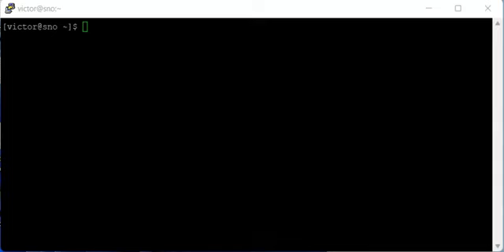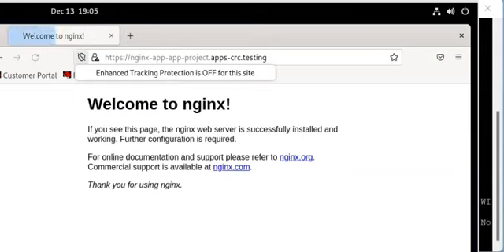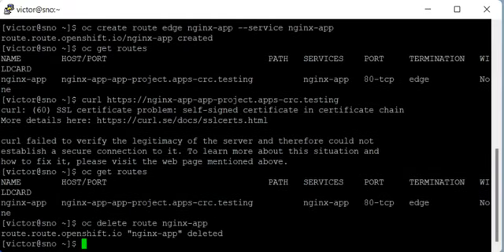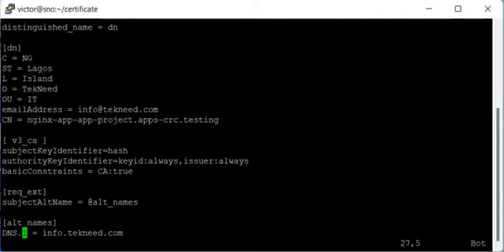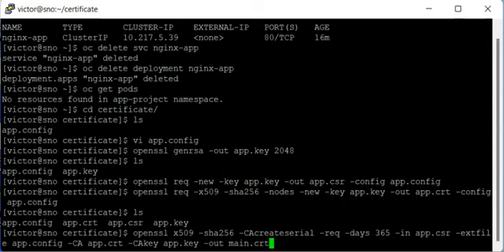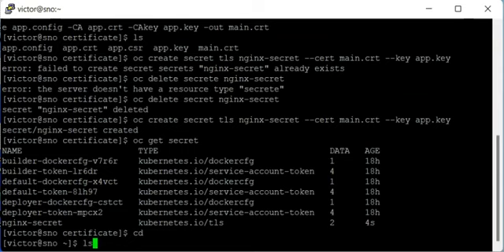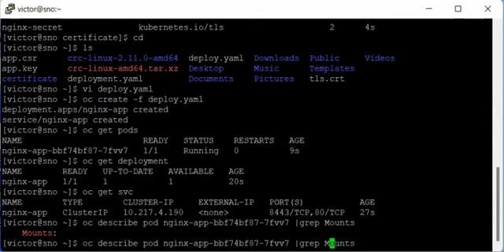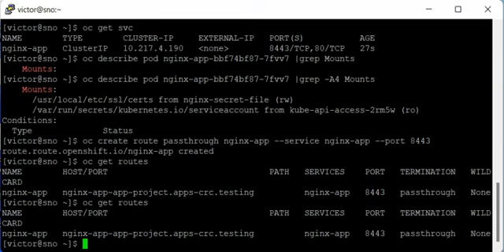Create Secured Routes In OpenShift - Edge & Pass-through route - Step By Step Guide - Lesson 10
Learn how to create secured route in OpenShift